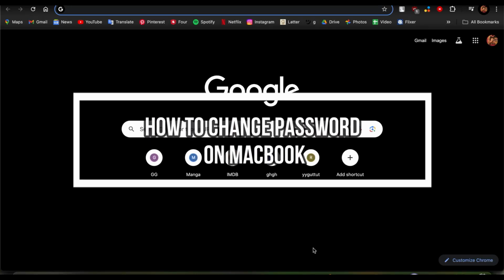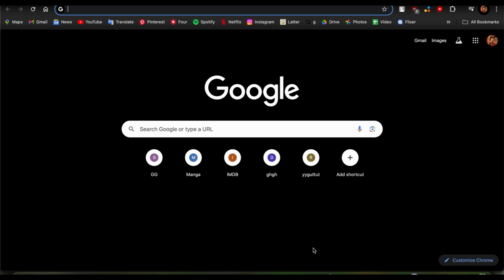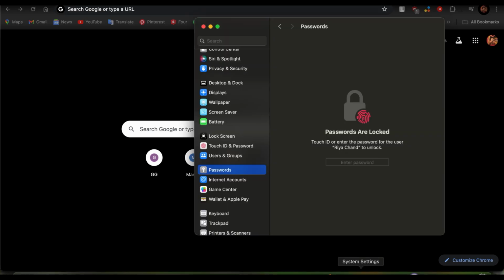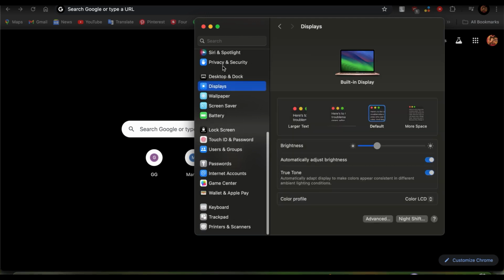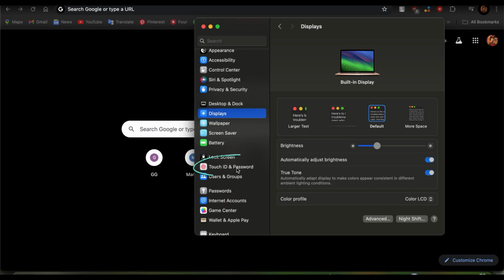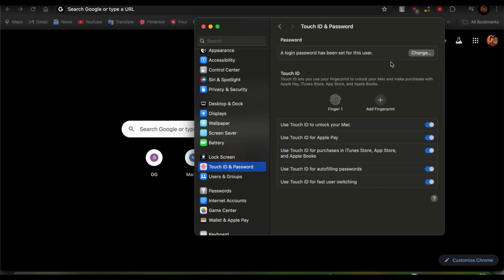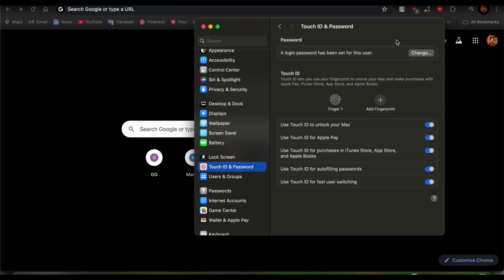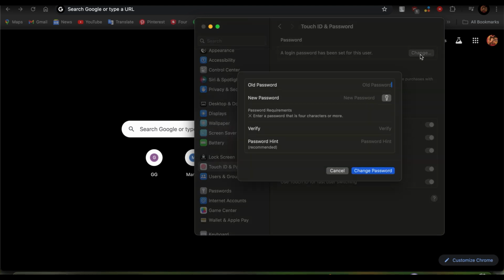How to Edit Your Password on Mac (2024)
In this video, I'll show you how to change the password on your MacBook quickly and easily. If you want to update your password for security reasons or simply need a new one, this step-by-step guide will walk you through the process.